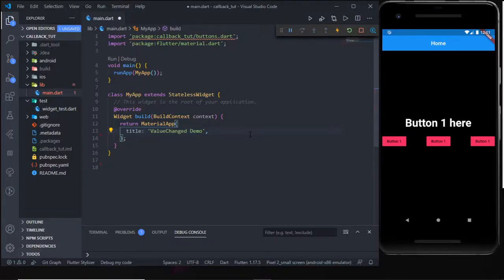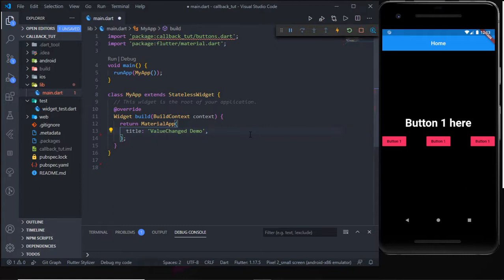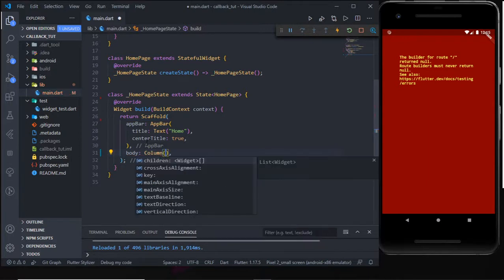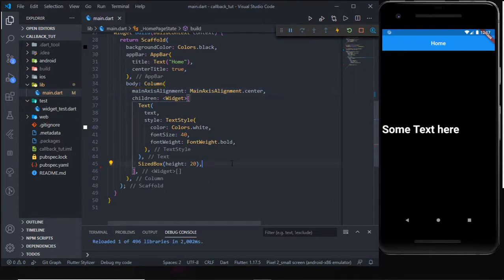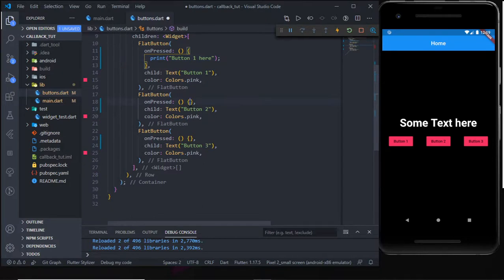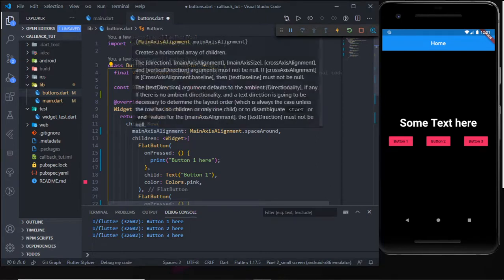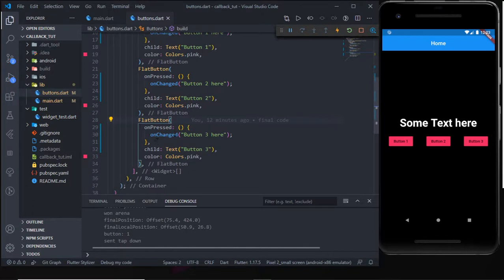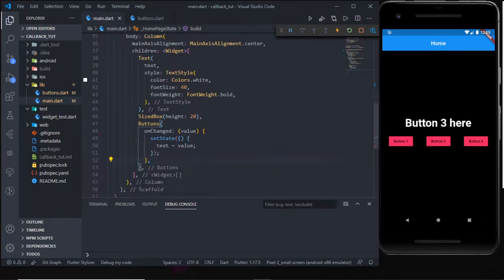Handling Callbacks in Flutter | Value Changed | Flutter Tutorial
Howdy Soldiers,

Back with another tutorial about how to handle callbacks in flutter using Value Changed. This video explains with the worst EXAMPLE of how to handle the callback. (chuckles)

Hope you will learn something today.
Happy Learning. I will see you soon.

Yours Truly,
CaptainXgod.